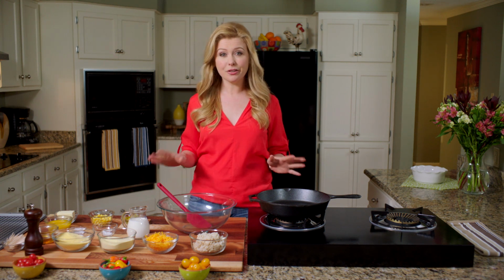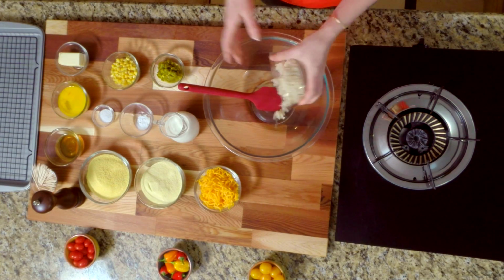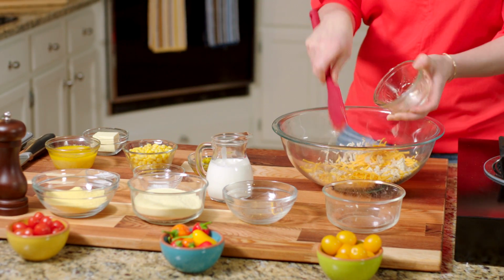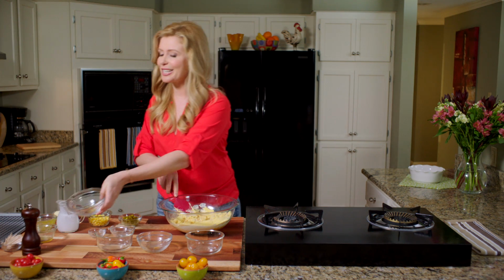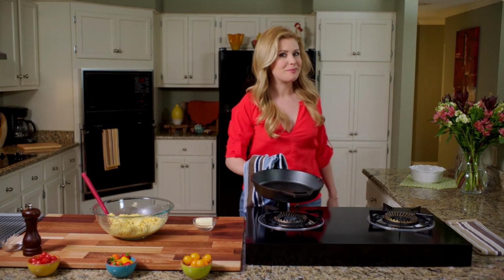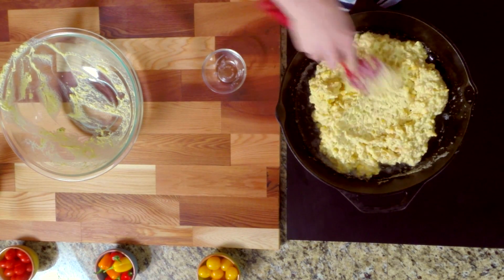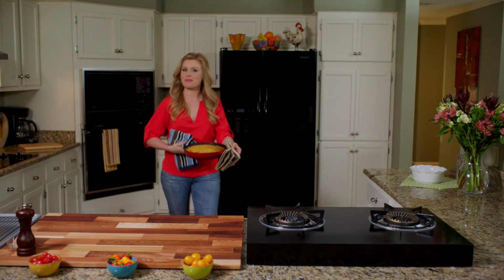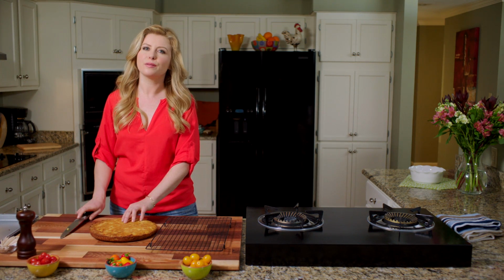Georgia Pellegrini Makes Some Unique Cornbread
Learn Georgia's unique cornbread recipe, made special with Riceland rice.